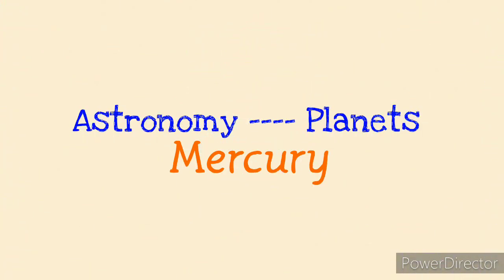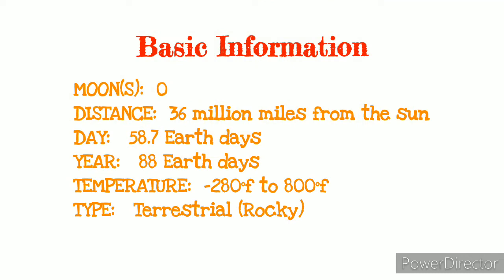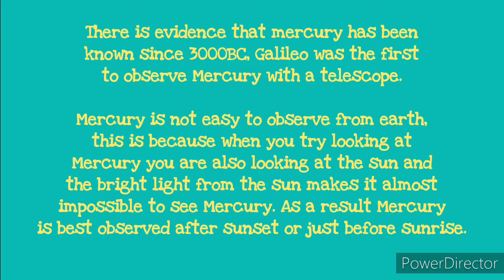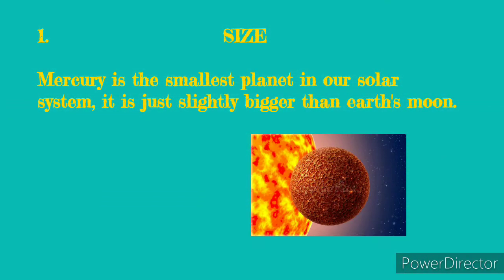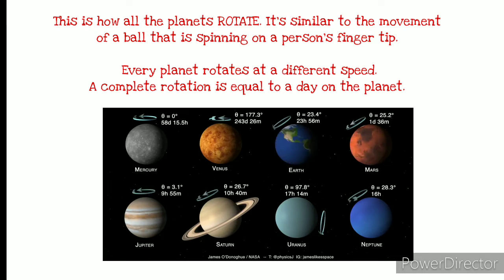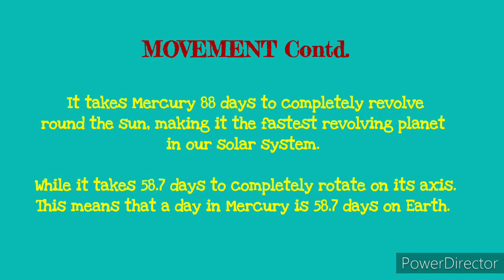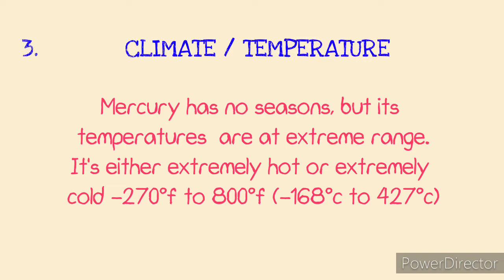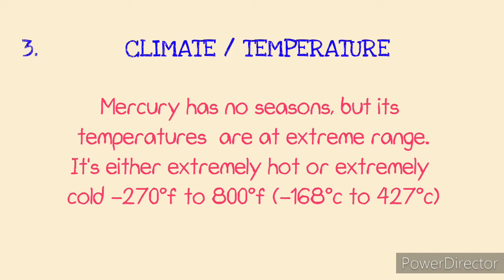Tutorial - Astronomy (Planets) - Mercury - Lesson 3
Facilitator: Adaeze Emerike